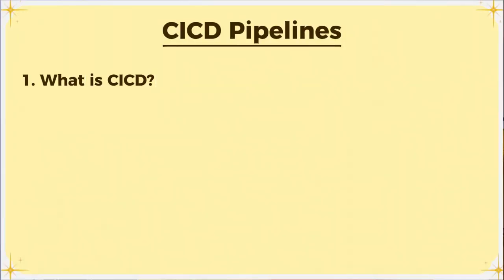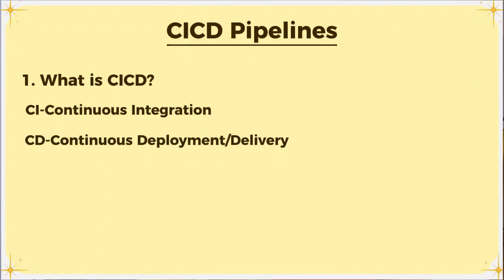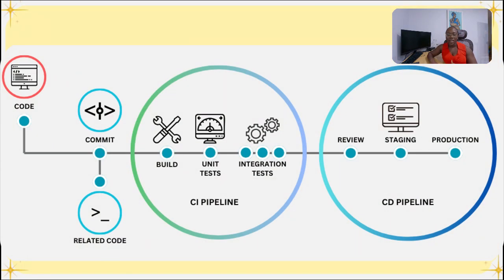What Is a CI/CD Pipeline? From Git Push to Production (Real-World Examples)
What even is a CI/CD pipeline?
If you've ever wondered how code goes from your laptop to live production — without anyone touching a thing — this video breaks it all down.

Whether you're just getting into DevOps, trying to level up your engineering career, or you're simply curious about how apps like Netflix or Instagram get updated so often — you’re in the right place.

In this beginner-friendly but detailed video, I explain:
-  The difference between Continuous Integration and Continuous Deployment/Delivery
-  What happens inside a pipeline (build, test, package, deploy)
-  Why automation is non-negotiable for modern software teams
-  Real-world examples using GitHub Actions, Docker, AWS
-  Why mastering this is key for Cloud, DevOps, and Engineering roles

I made this video because I remember how confusing pipelines were when I first started. Now I build them for real-world projects — and I’m here to help you understand them too.

💬 Drop your tech stack or ask me anything in the comments
👍 Like this if it helped clarify things

Let’s break it down together.